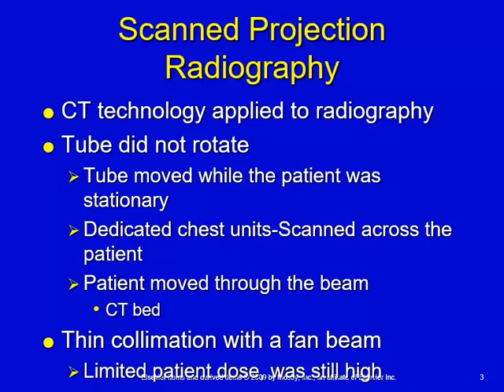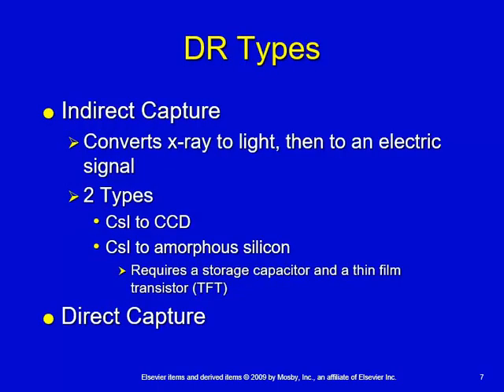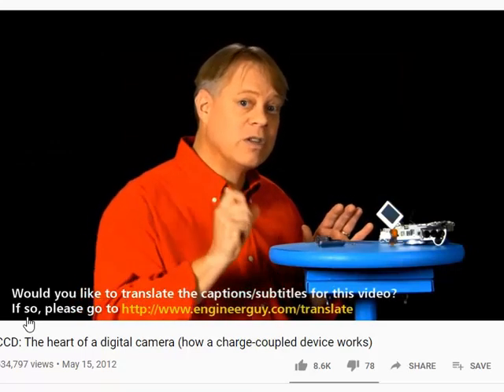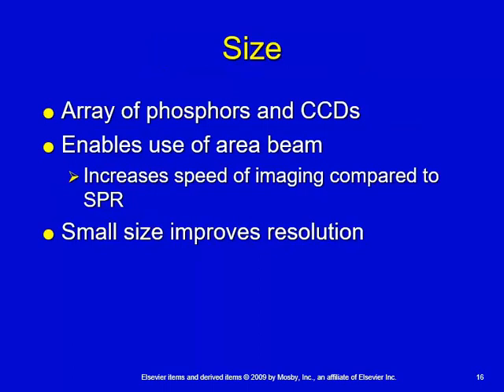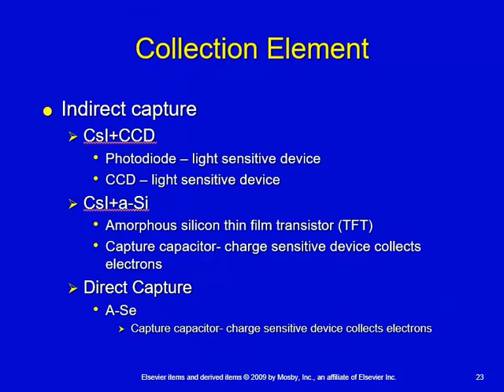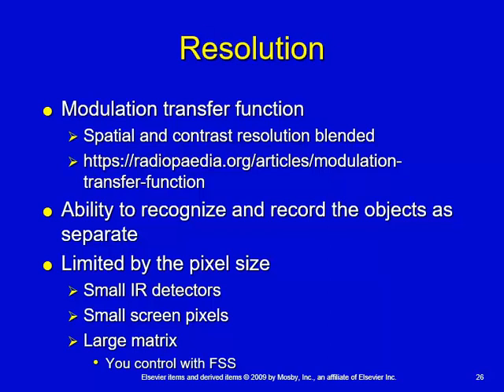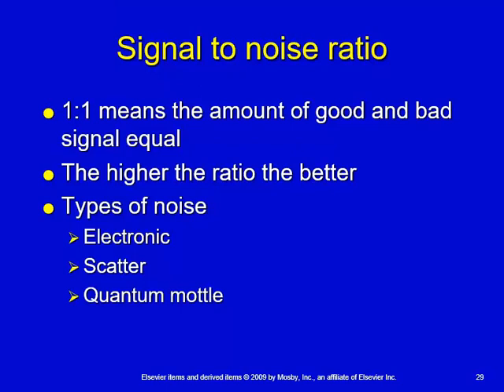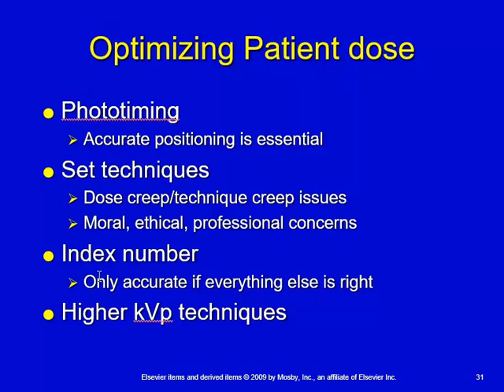Rad Tech Basics-Digital radiography